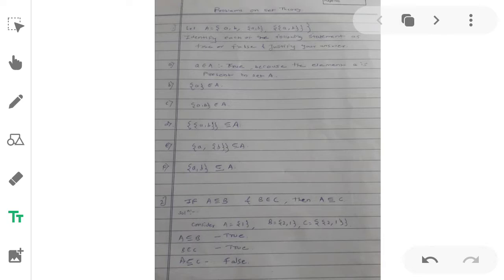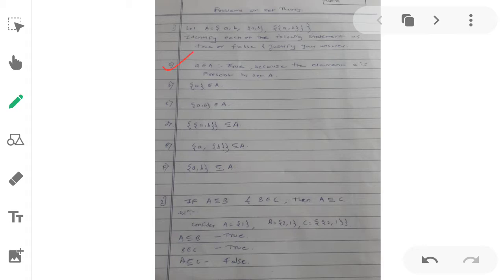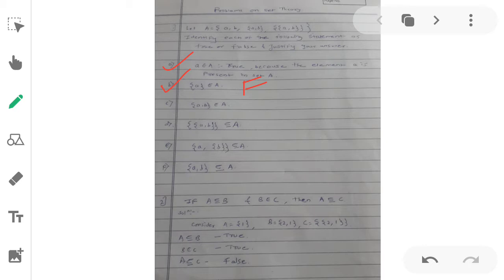Problems On Set Theory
This video contain a simple problem on set theory and also justification of answers.